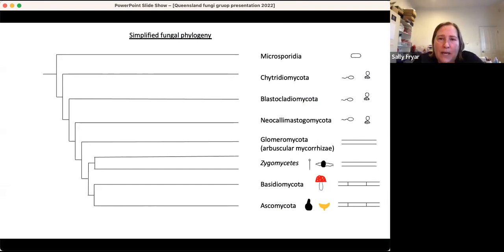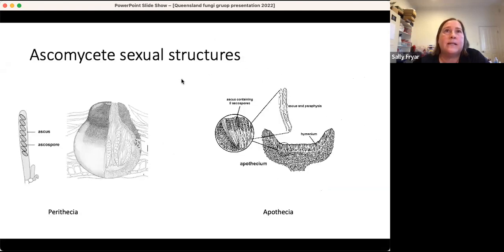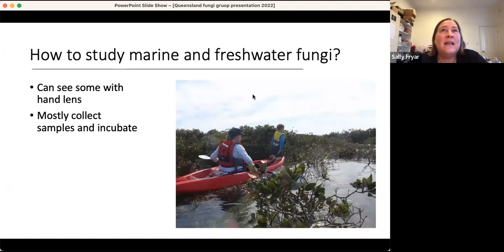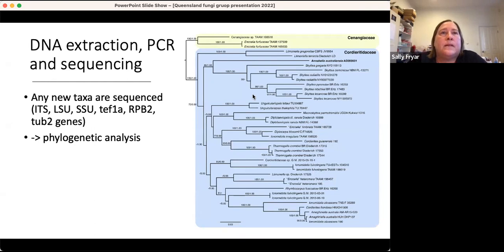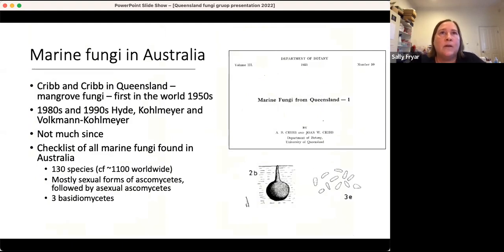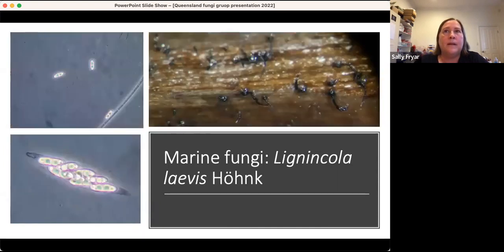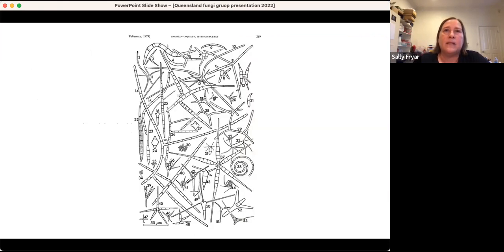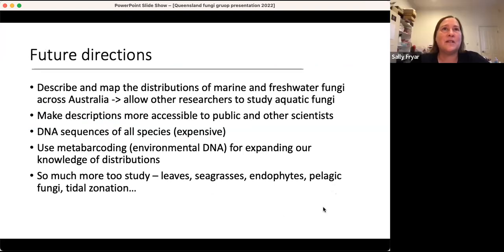Dr Sally Fryar - Marine and Aquatic Fungi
Dr Sally's main research interests are in the ecology, evolution and systematics of microfungi. She completed her PhD at Flinders University in 1997 on the taxonomy and ecology of wood decay fungi, examining indirect effects of multispecies interactions. In 1998 she moved to Hong Kong as a postdoctoral fellow at the University of Hong Kong where she was introduced to the fascinating world of freshwater and marine fungi under the supervision of Professor Kevin Hyde. Her research took her to various peat swamp forests, mangroves and streams in Borneo where she was a visiting fellow at the University Brunei Darussalam. While studying the competition between microfungi on wood in aquatic ecosystems as well as their succession and natural distribution she also discovered new taxa of microfungi. Her research now involves collecting microfungi from marine and freshwater habitats around Australia. This includes the identification of ascomycetes and their asexual forms (hyphomycetes and coelomycetes), culturing microfungi, experimental design and statistics, DNA extraction of fungi, PCR for DNA sequencing, and phylogenetic analysis.